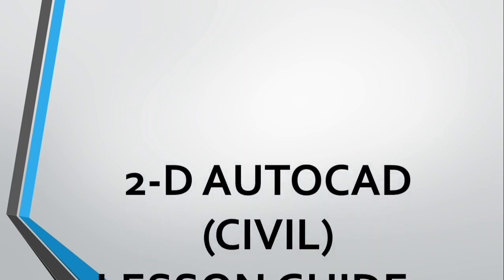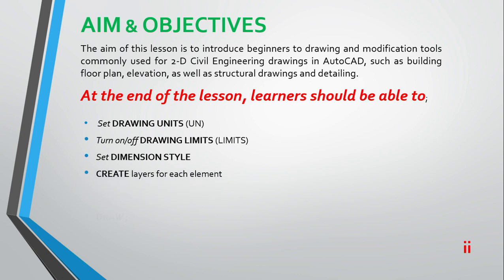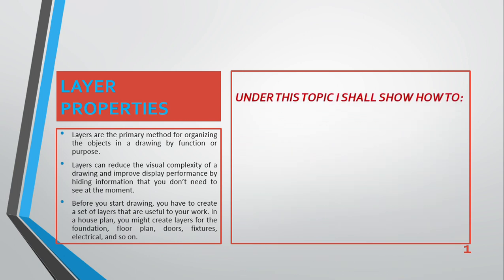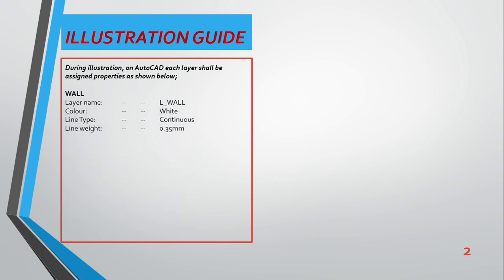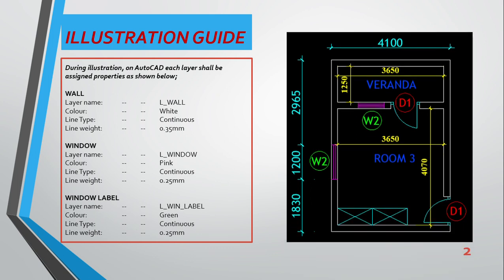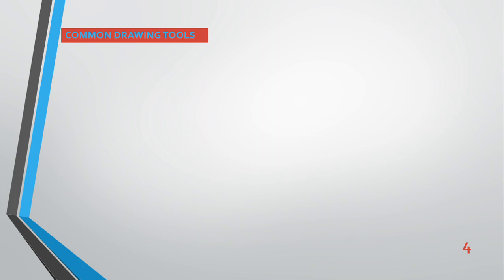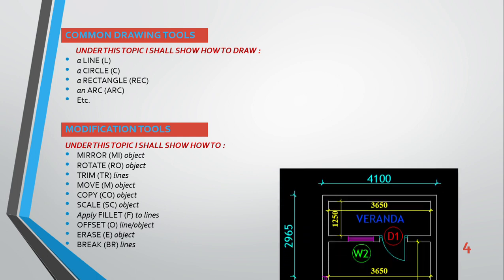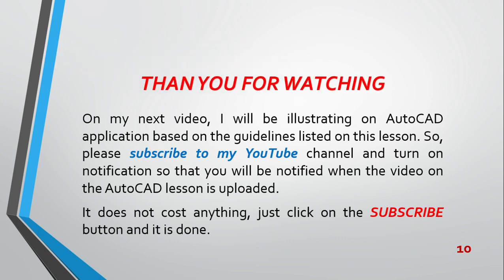2-D AUTOCAD (CIVIL ENGINEERING) LESSON GUIDE FOR BEGINNERS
This lesson guide is specifically prepared for people who have never used AutoCAD before or who do not know how to work with AutoCAD but want to learn. The lesson has been simplified to the level that, even slow learners would be able to understand at the end of the lesson. So if you have had a fair knowledge of AutoCAD, this Lesson is not for you, you would have to skip this lesson.